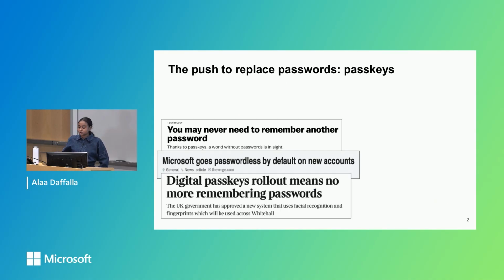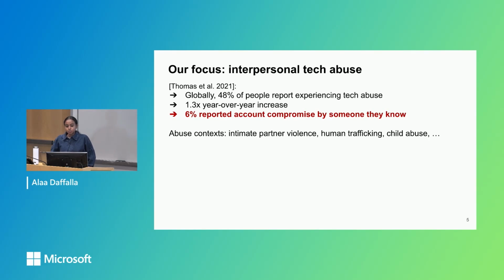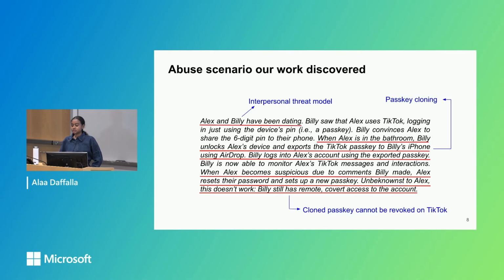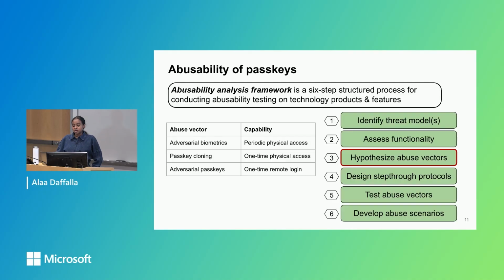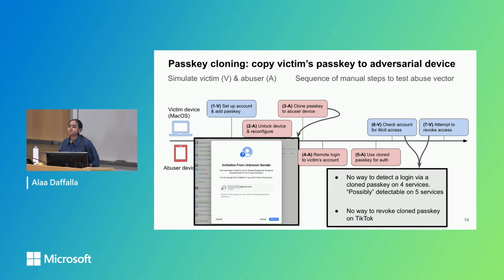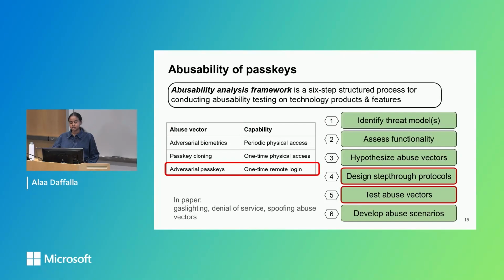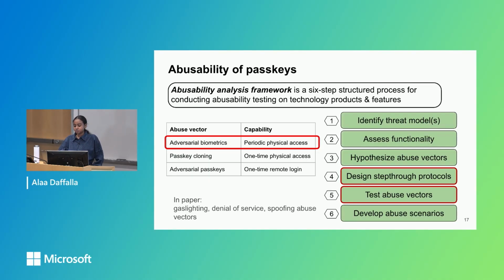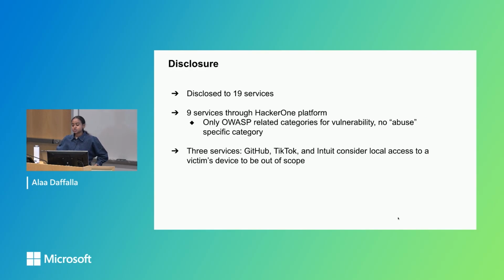A Framework for Abusability Analysis: The Case of Passkeys in Interpersonal Threat Models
The recent rollout of passkeys by hundreds of web services online is the largest attempt yet to achieve the goal of passwordless authentication. However, new authentication mechanisms can often overlook the unique threats faced by at-risk users, such as survivors of intimate partner violence, human trafficking, and elder abuse. Such users face interpersonal threats: adversaries who routinely have physical access to devices and either know or can compel disclosure of passwords or PINs. The extent to which passkeys enable or mitigate such interpersonal threats has not yet been explored. We perform the first analysis of passkeys in interpersonal threat models. To do so, we introduce an abusability analysis framework to help practitioners and researchers identify ways in which new features can be exploited in interpersonal threat models. We then apply our framework to the setting of passkeys, ultimately investigating 19 passkey-supporting services. We identify a variety of abuse vectors that allow adversaries to use passkeys to cause harm in interpersonal settings. In the most egregious cases, flawed implementations of major passkey-supporting services allow ongoing illicit adversarial access with no way for a victim to restore security of their account. We also discover abuse vectors that prevent users from accessing their accounts or that help attackers emotionally manipulate (gaslight) users.

Speaker: Alaa Daffalla (Cornell University)